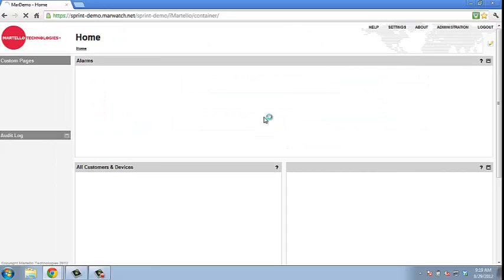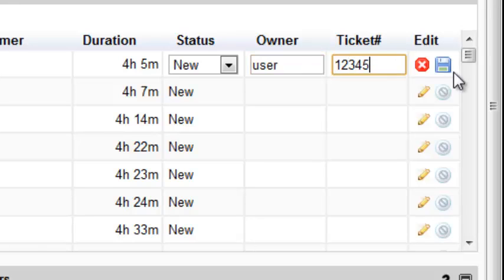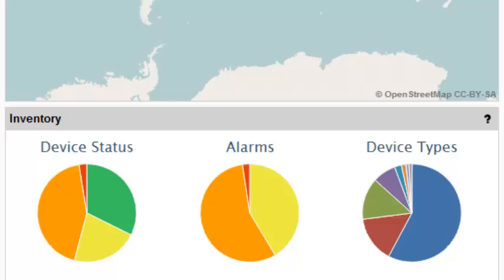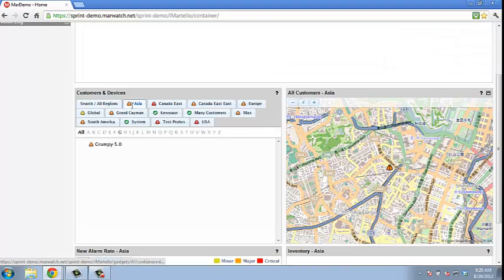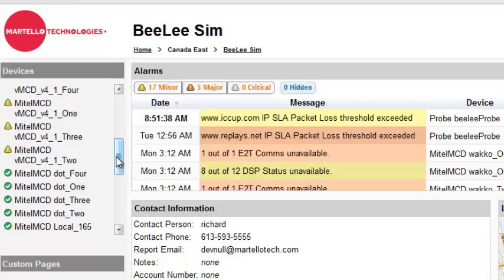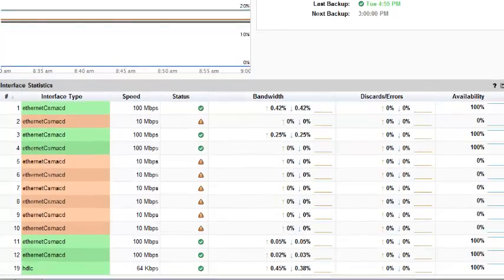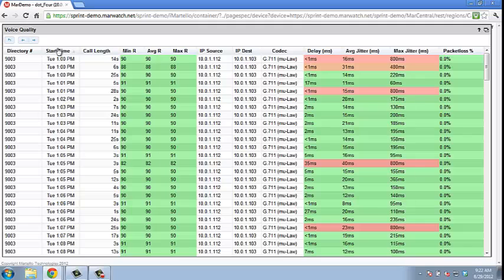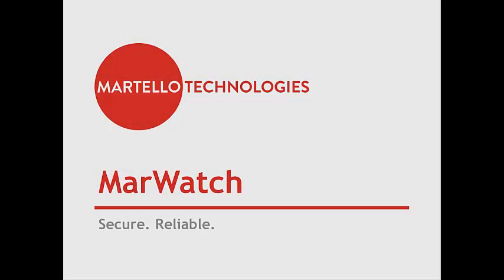MarWatch Overview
MarWatch provides performance monitoring and fault management for VoIP systems and associated network infrastructure, both LAN and WAN.